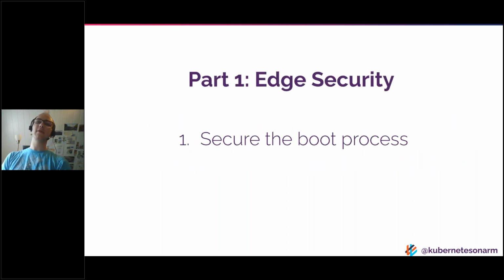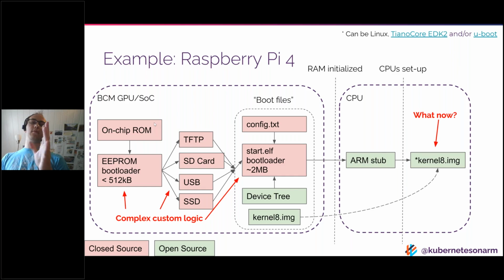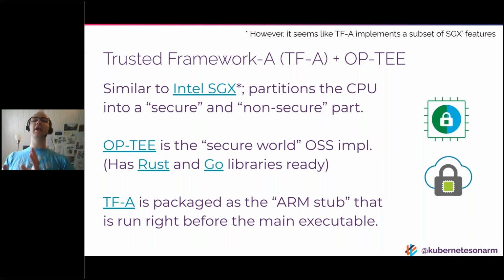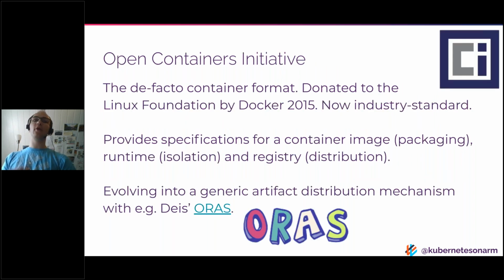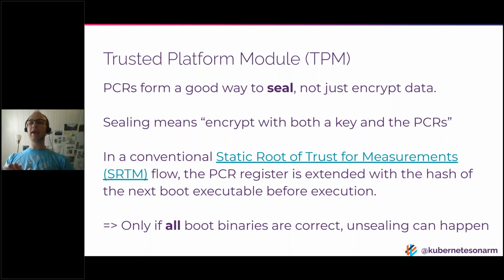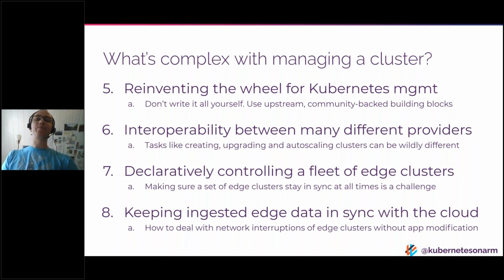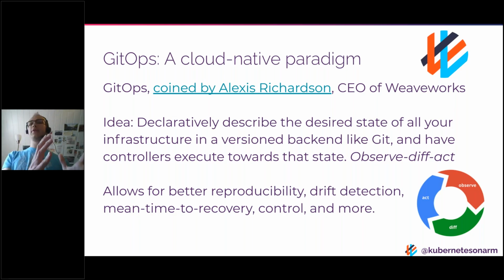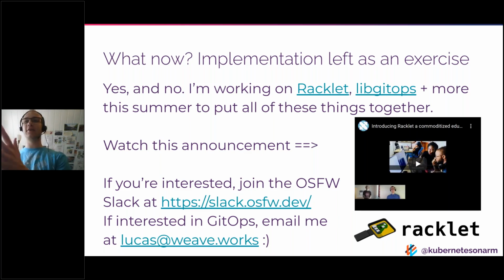Exploring Modern and Secure Operations of Kubernetes Clusters, Lucas Käldström, Weaveworks